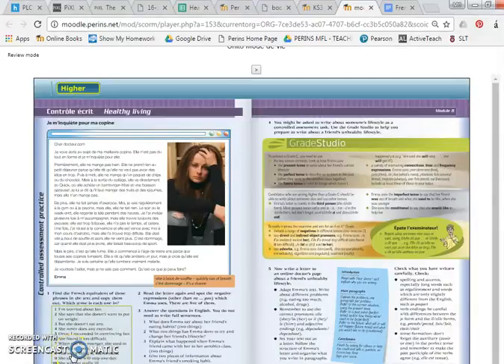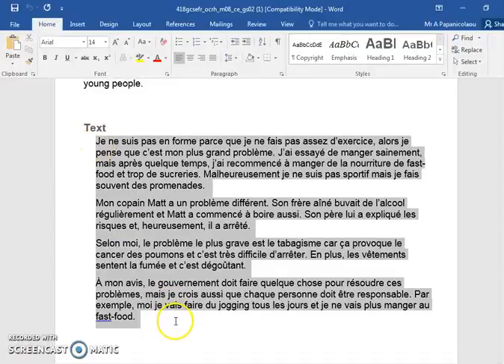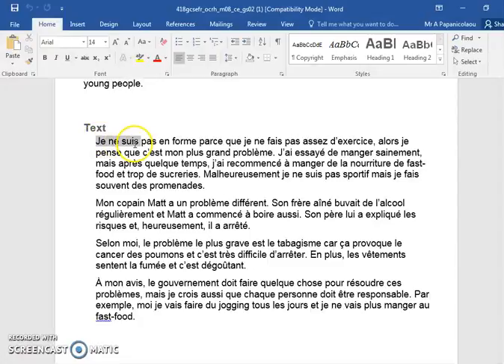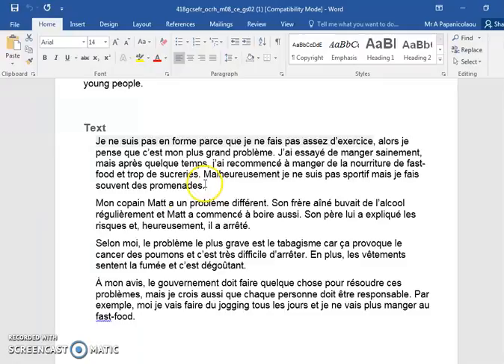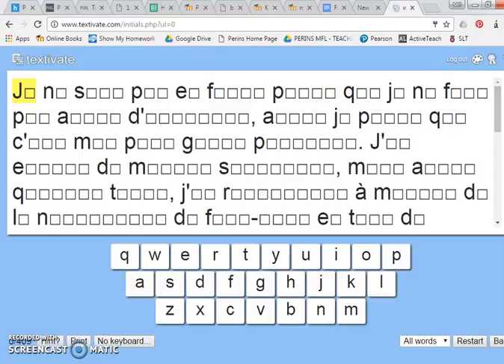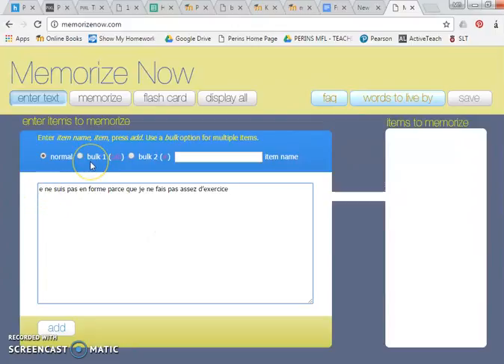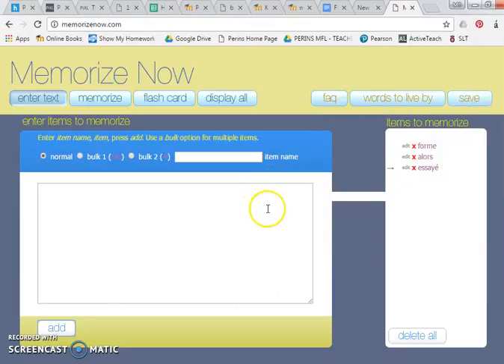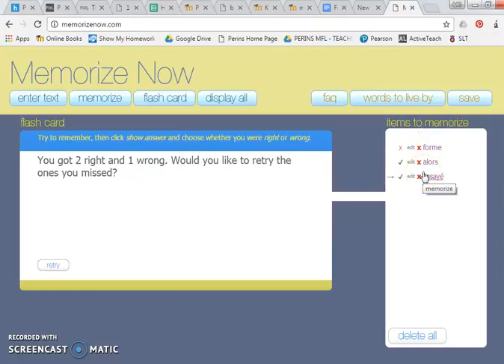memorising your text